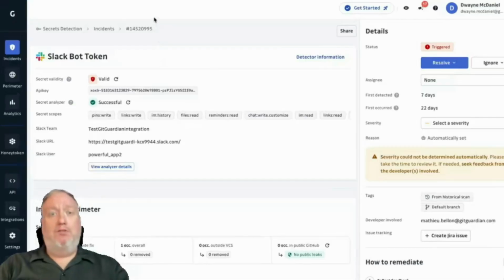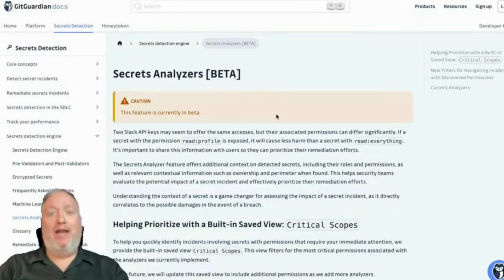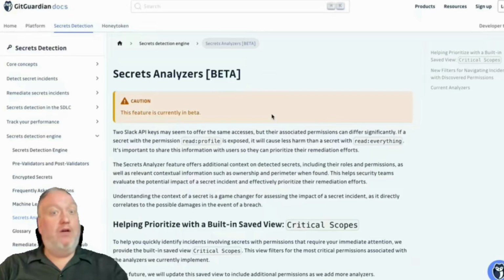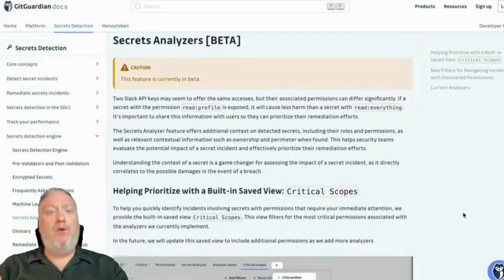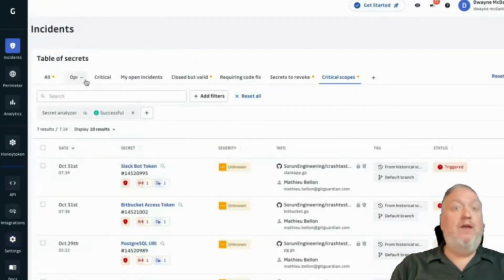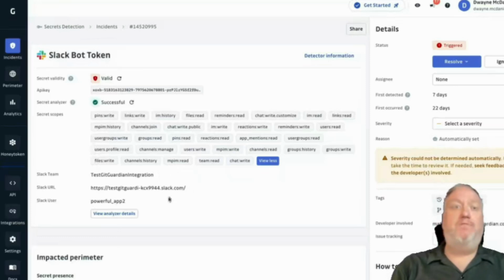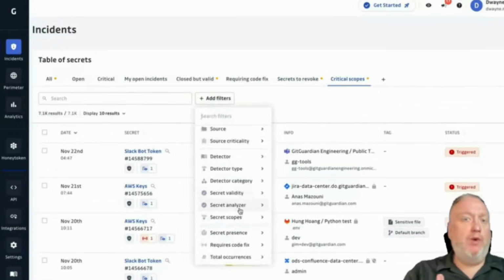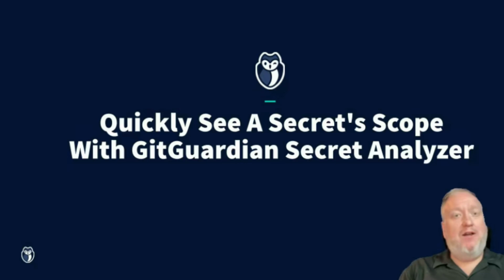Introducing The GitGuardian Secret Analyzer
GitGuardian has always helped you find your leaked secrets, but now GitGuardian can also quickly reveal the permissions of your secrets.

One of the first questions any security team needs to ask itself when a secret is leaked is "What exactly could an attacker do with it?" Does it grant read-only access or does it have permissions to write or delete data?
At the same time, understanding the correct scope needed for replacing a credential can take a long time, as all too often, the permissions originally granted are poorly documented, if at all.

Now, with GitGuardian's Secret Analyzer, you can quickly find information about secrets' roles and permissions, as well as relevant contextual information, including ownership, and the perimeter where the secret was found.

Secret Analyzer is just one more way GitGuardian is empowering teams to move faster when remediating secrets sprawl and keeping their enterprise safe.